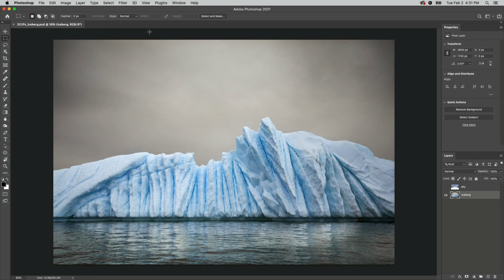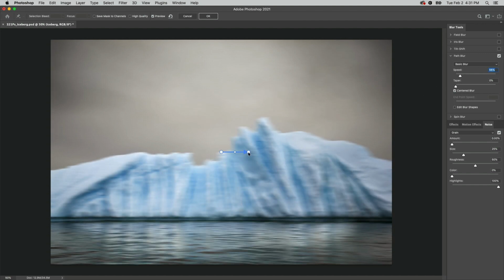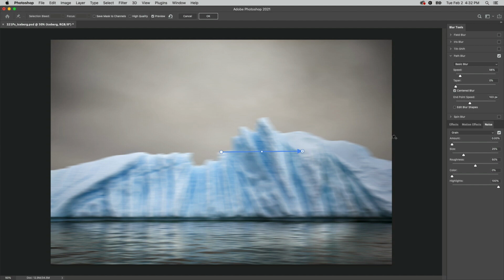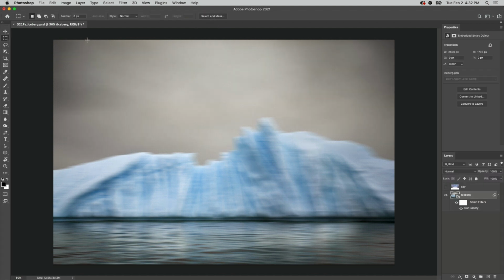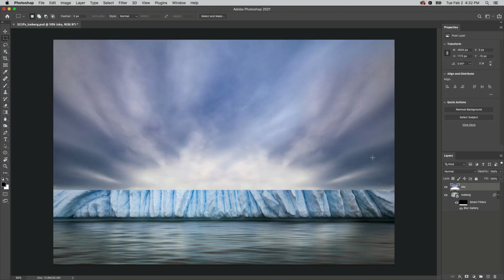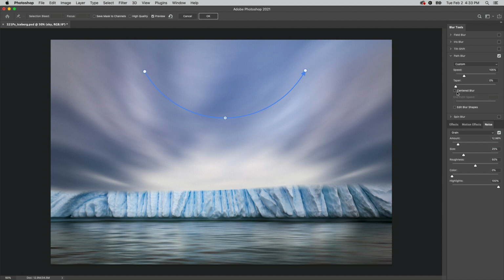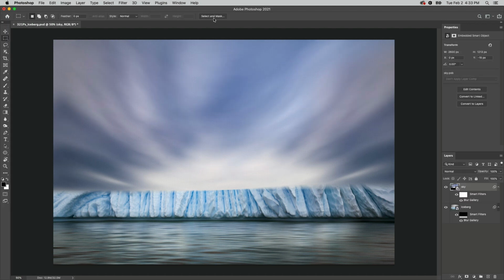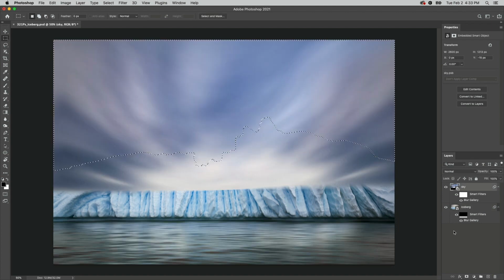Simulate a Long Exposure with the Path Blur Filter in Photoshop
In this short video, you’ll discover how to simulate a long exposure using the Path Blur filter in Blur Gallery in Photoshop.